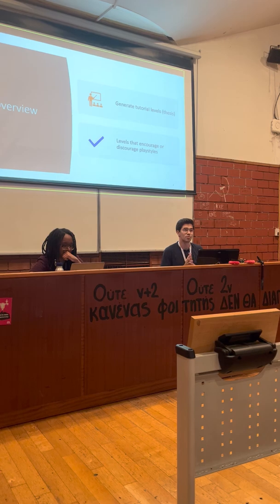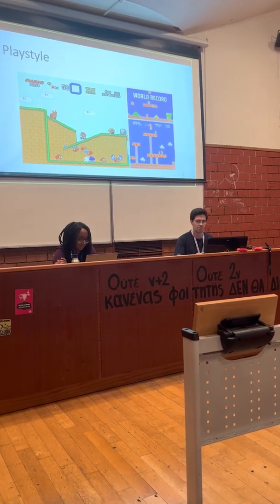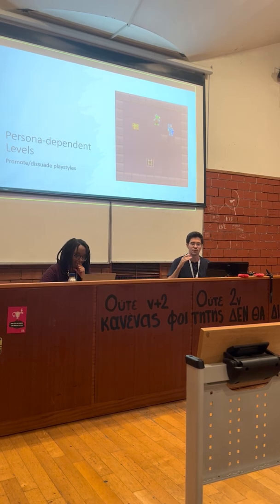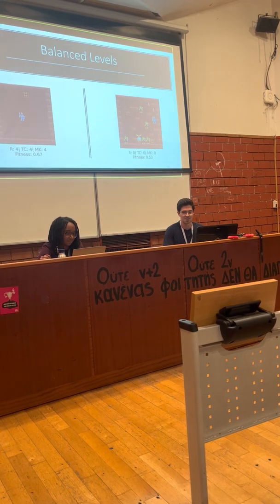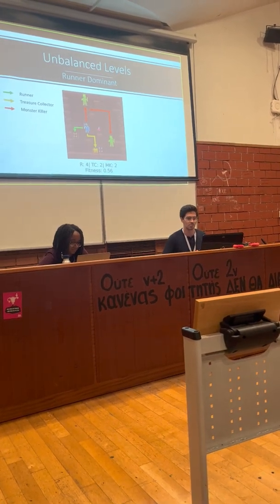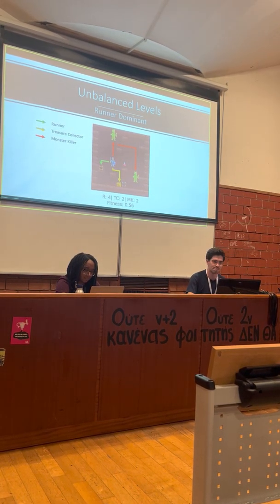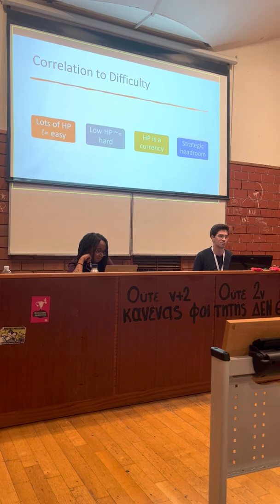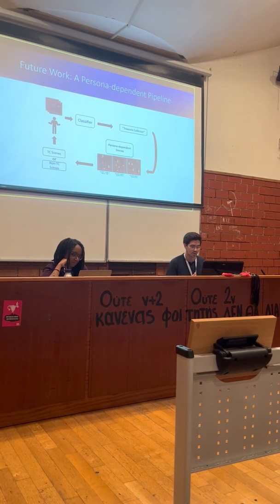Persona-driven Dominant/Submissive Map (PDSM) Generation for Tutorials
In this paper, we present a method for automated persona-driven video game tutorial level generation. Tutorial levels are scenarios in which the player can explore and discover different rules and game mechanics. Procedural personas can guide generators to create content which encourages or discourages certain playstyle behaviors. In this system, we use procedural personas to calculate the behavioral characteristics of levels which are evolved using the quality-diversity algorithm known as Constrained MAP-Elites. An evolved map’s quality is determined by its simplicity: the simpler it is, the better it is. Within this work, we show that the generated maps can strongly encourage or discourage different persona-like behaviors and range from simple solutions to complex puzzle-levels, making them perfect candidates for a tutorial generative system.